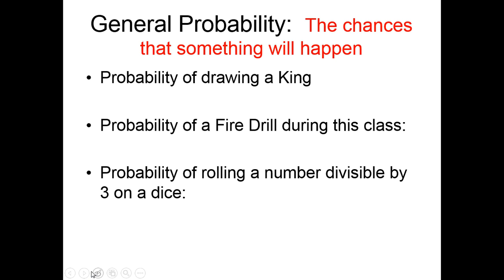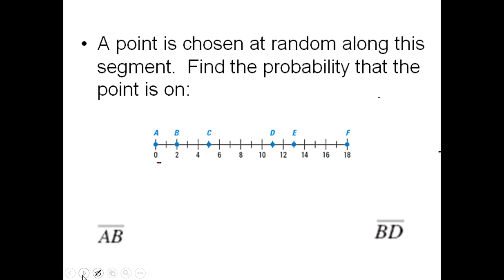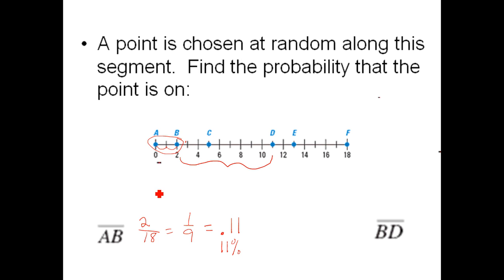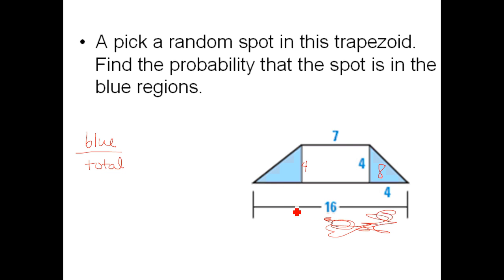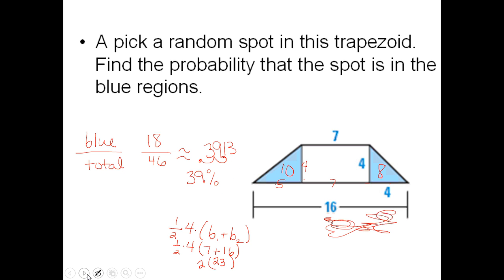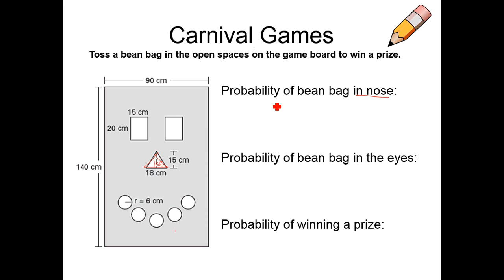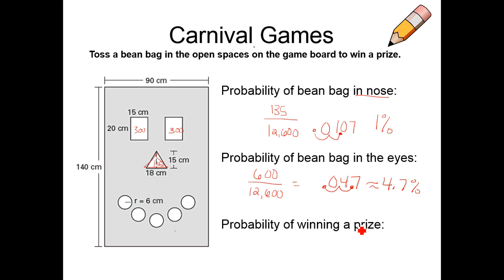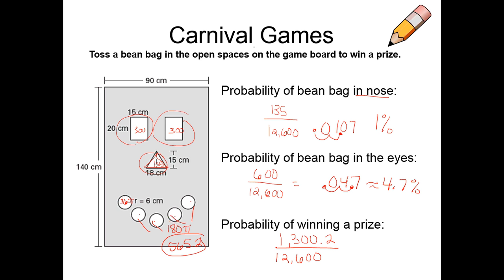geometric probability vid